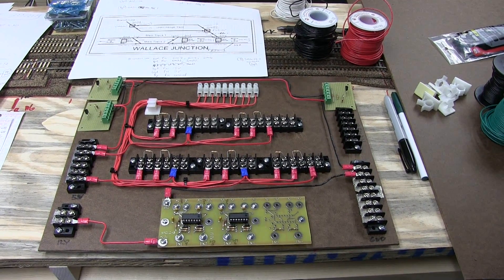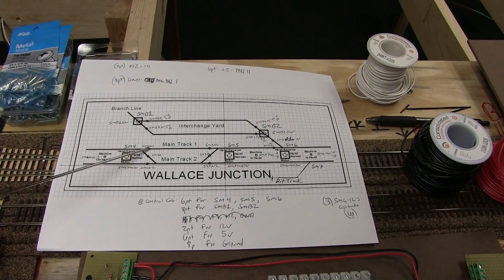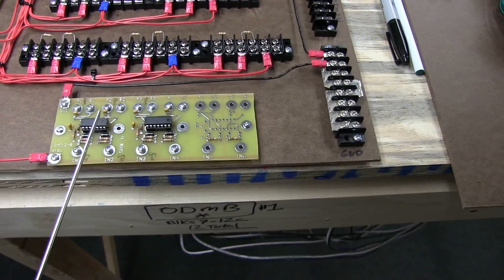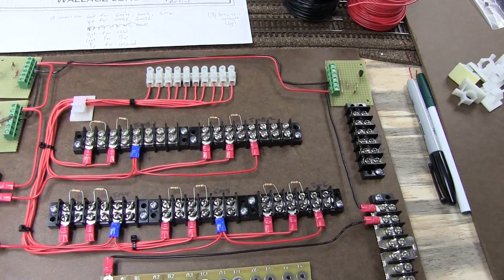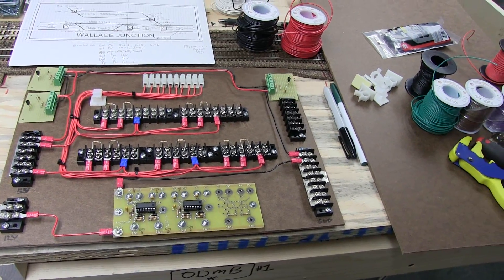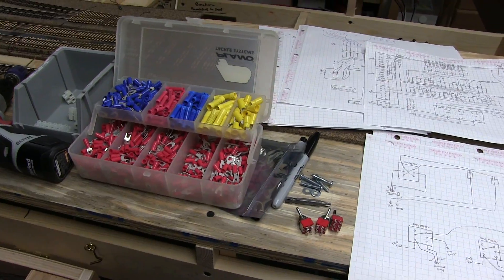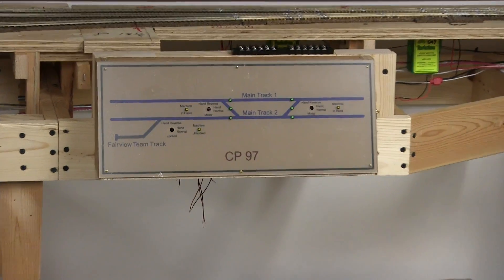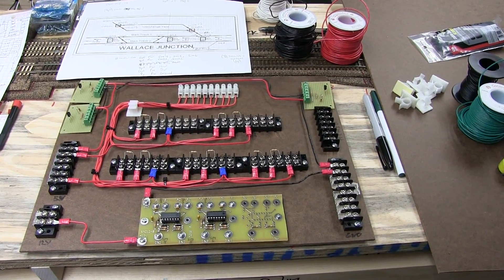Model Railroad Layout Update Video 23- Control Panels, Wiring, C/MRI electronics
In this update we show you the wiring that will control Wallace Junction. We show the controls layout, some of the C/MRI electronics, tortoise controls, and the panels themselves. We also explain the Auto-Manual control of the turnouts in conjunction with the C/MRI system.

aka = this is a re-upload because I forgot to set the quality to HD.